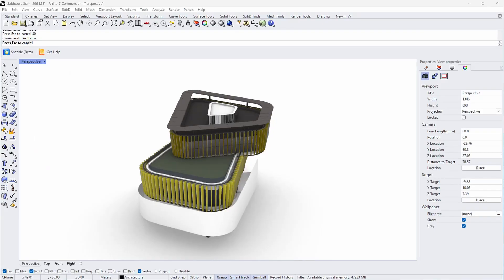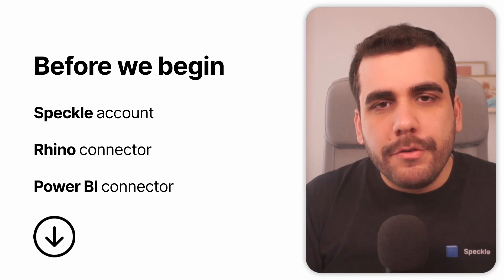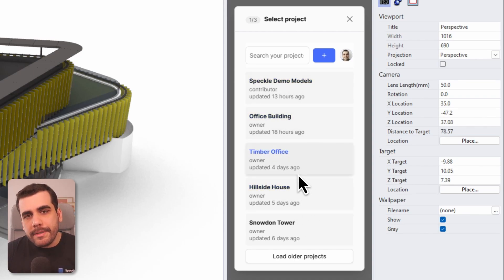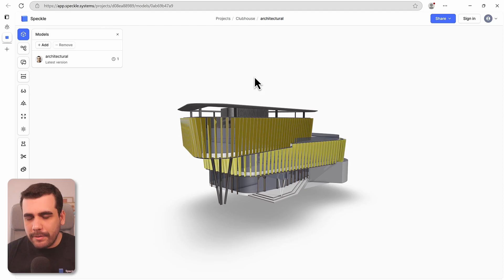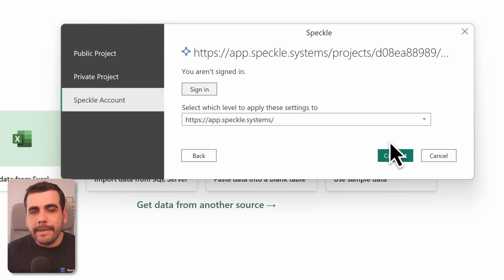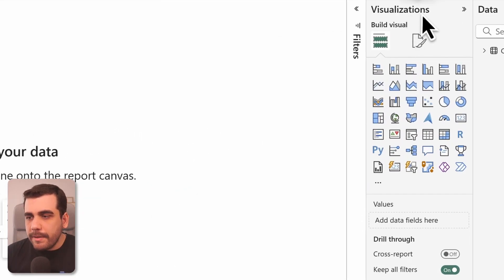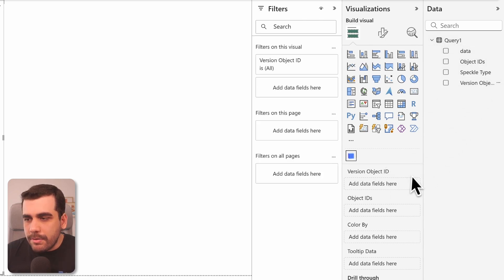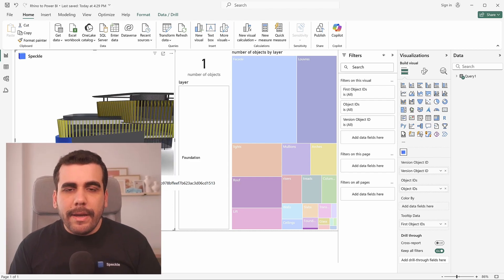Visualize Rhino models in Power BI with Speckle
Turn rhino models into interactive powerbi dashboards for better decision making.

Have a question? Reach out anytime